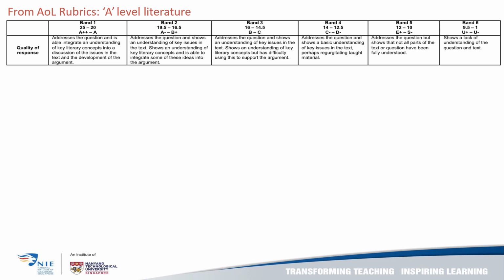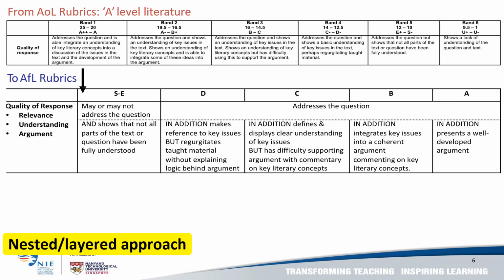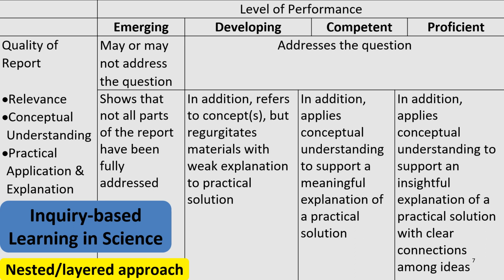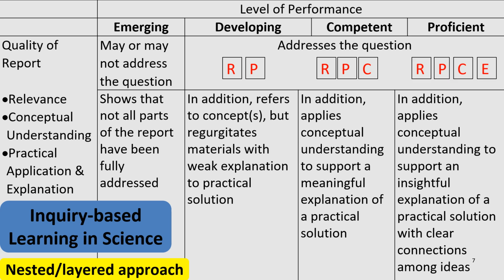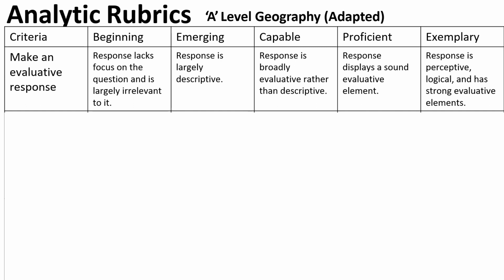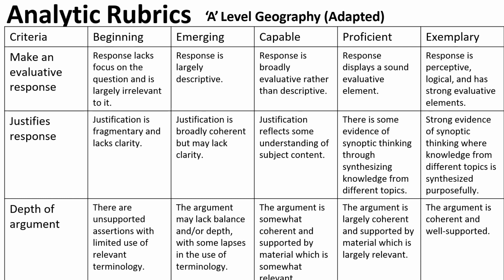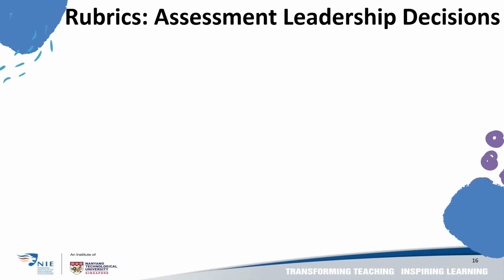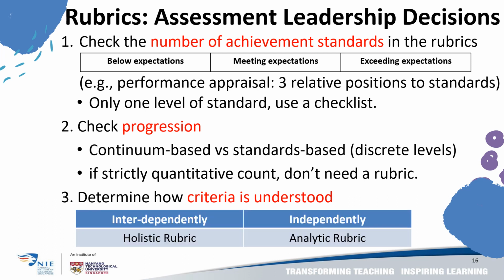Fundamentals of Rubric Design Part 2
ILA0011 Designing quality assessment in support of AfL